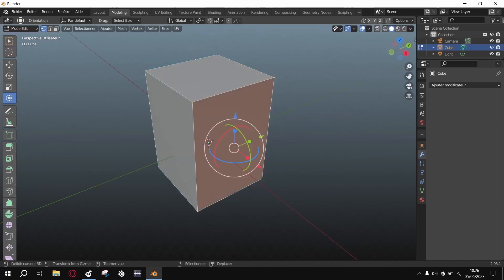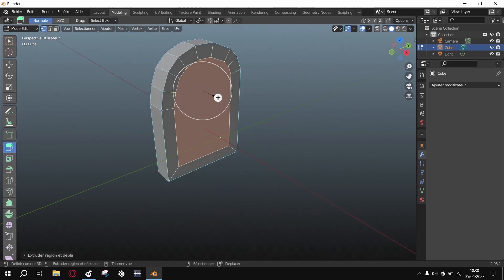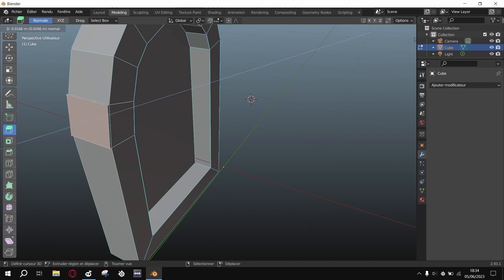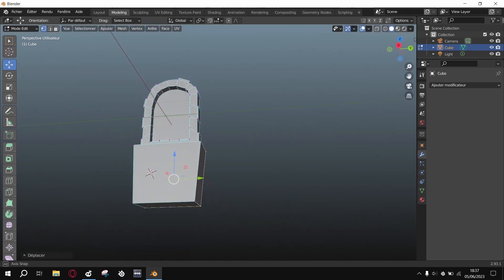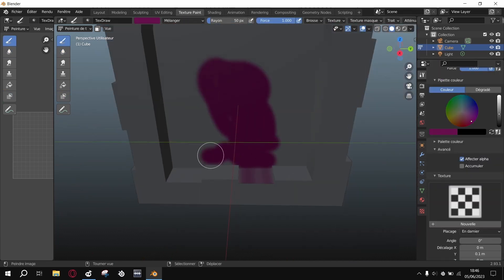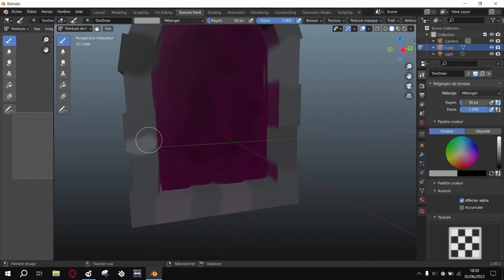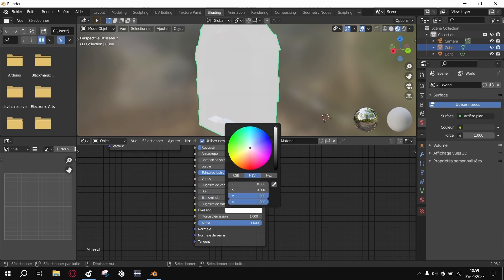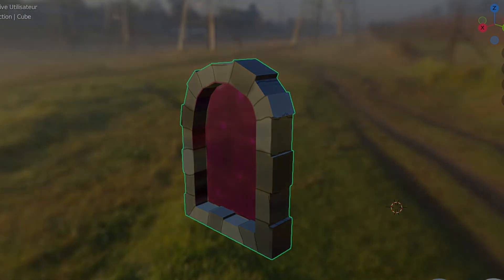learning blender 3: stone portal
I'm going to build a full city, but let's start easy with a small portal!